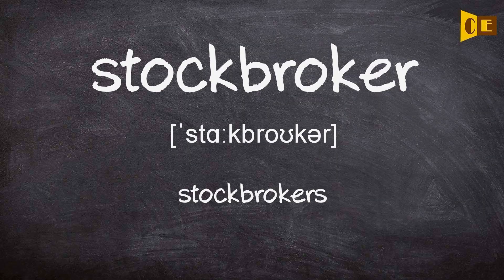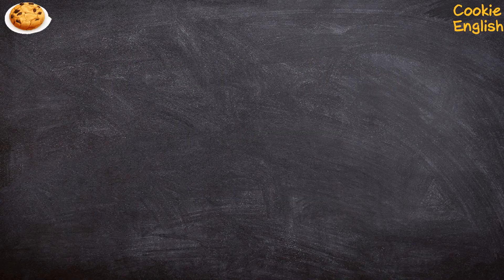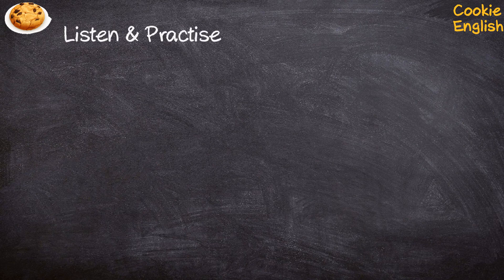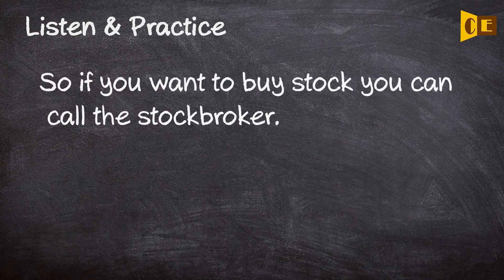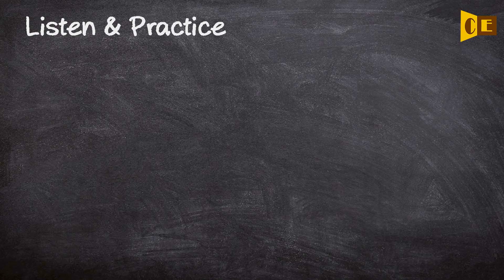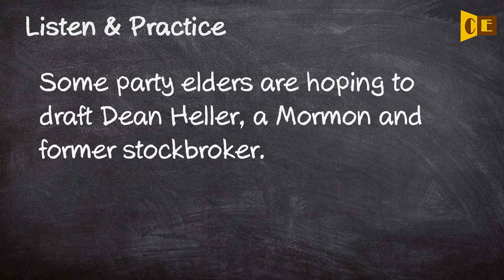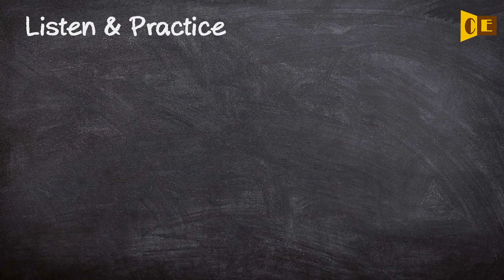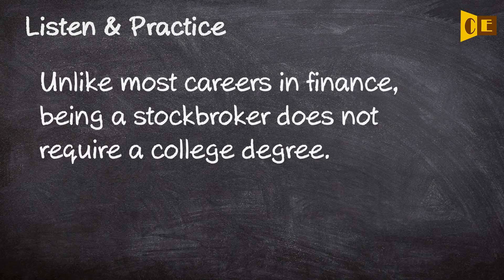Stockbroker Pronunciation, Paraphrase, Listen & Practice